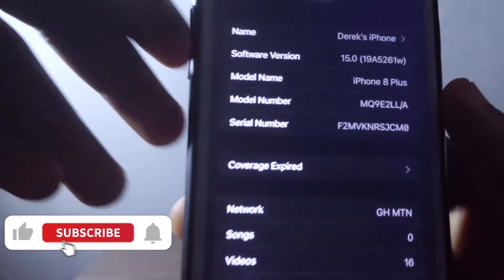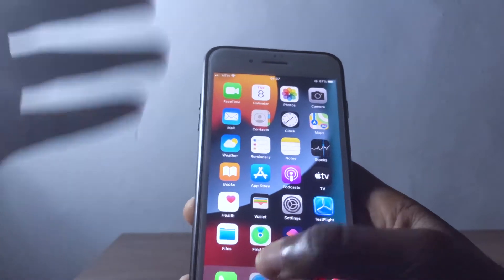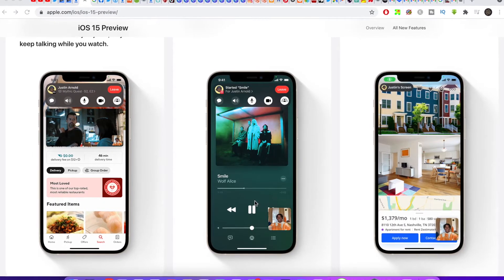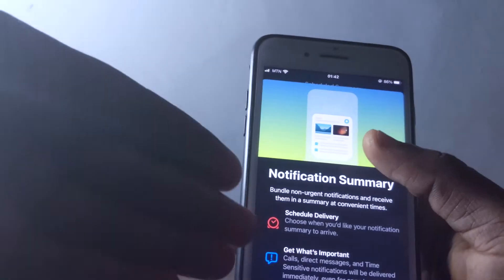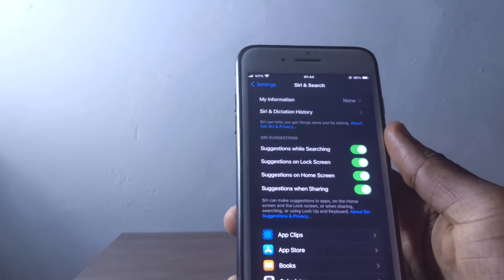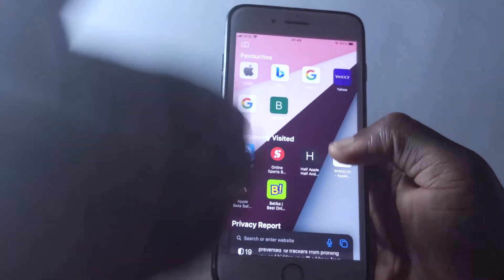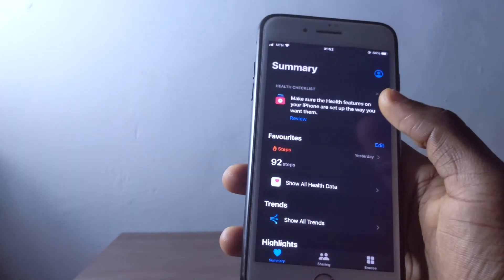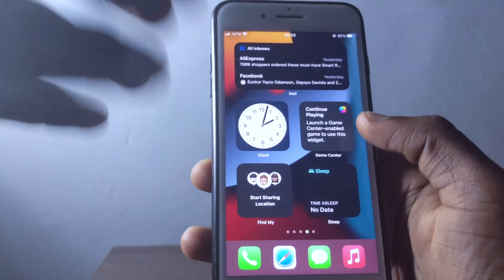iOS 15 Beta 1 Released! New Features And Settings You Need To Know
iOS 15 Beta 1 Released: What's New
New features and settings of ios 15 beta 1 is what you will be seeing in this video.
Apple released this new ios 15 beta 1 to developers and later next moth it will be released to public beta testers.

Time Stamps

0:00 Intro of iOS 15
0:20 New FaceTime Features For iOS 15
3:40 Focus Feature On iOS 15
4:43 Scheduled Summary For iOS 15
5:40 Detailed Spotlight Search For iOS 15
6:06 New Feature For Siri For iOS 15
6:40 Mail Privacy for iOS 15
7:06 New Safari Browser & New Features  for iOS 15
8:38 New iCloud Features for iOS 15
9:58 New Features In Health App for iOS 15
10:51 New Set of Widgets for iOS 15
11:22 Extra Tip & Outro of iOS 15